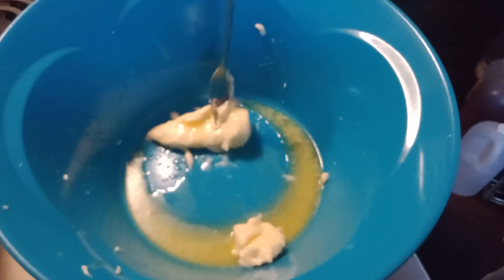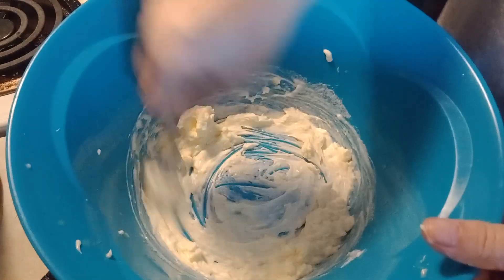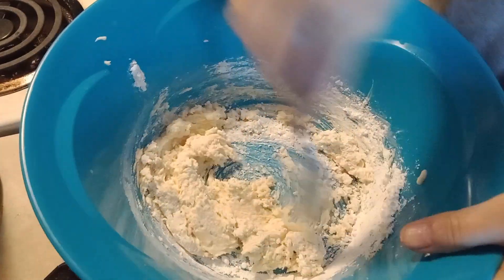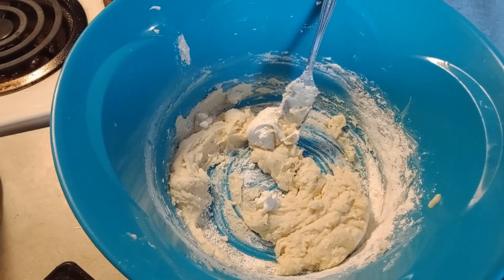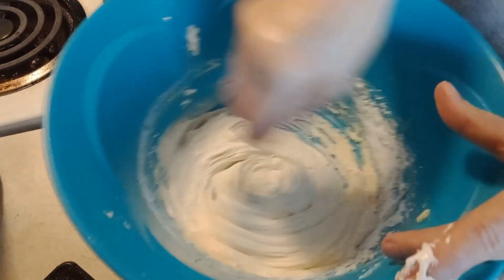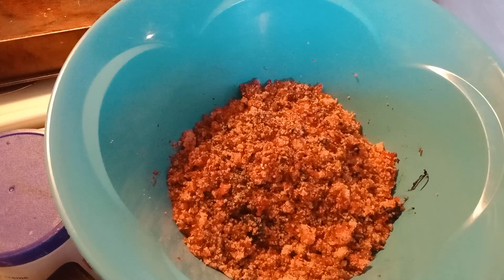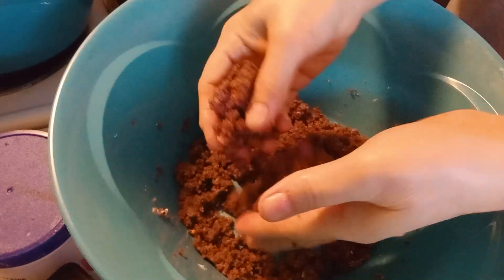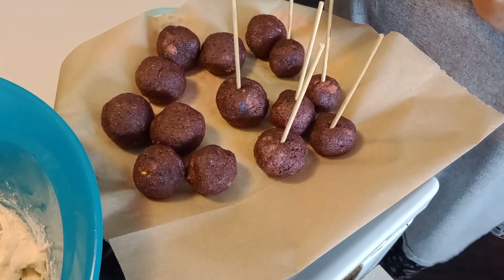Part of 1 of 2 Making Pops, Tawynia's Home Cooking 12/17/23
Tawynia Fugate